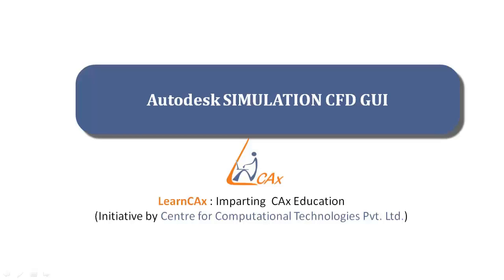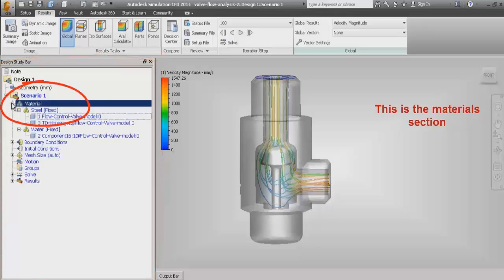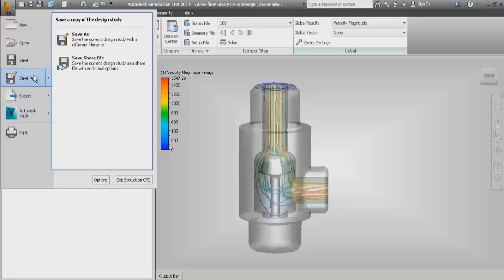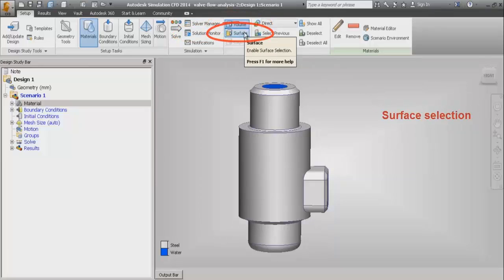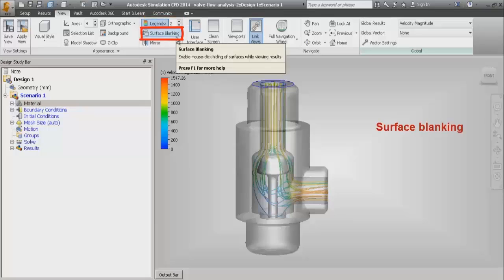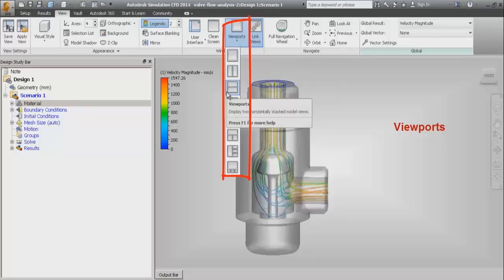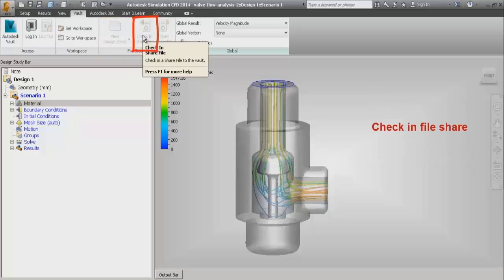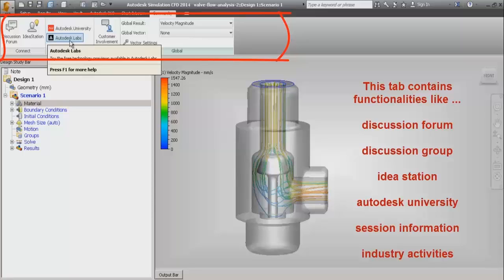Introduction to Autodesk SIMULATION CFD Course: GUI of Simulation CFD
The objective of this video is to explain graphical user interface (GUI) of simulation CFD software. GUI of this software comprises of ribbon tabs which have different tabs like setup, view and result tabs, design study bar, graphic window, and output bar. Video will explain use of all tabs and buttons in tabs. At the end of this video you will be comfortable in handling GUI of Simulation CFD. We strongly recommend not skipping this video as further courseware is based on the concepts explained in this video.

Course Details
This lecture is a part of our Introduction to Autodesk SIMULATION CFD course. Autodesk Simulation CFD software provides a comprehensive set of tools for fluid flow simulations and thermal simulations. The design study environment of this software can be used to compare performances of different designs. Simulation CFD software is one of the best software tools to get a head start in CFD. This course is designed for beginners in CFD field. Learn CFD with Autodesk Simulation CFD and start simulating your own design.